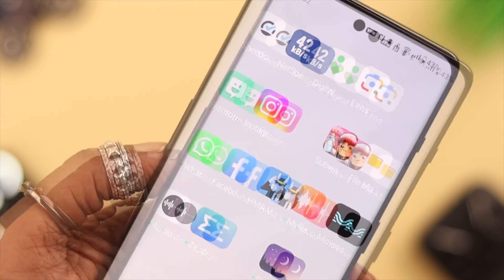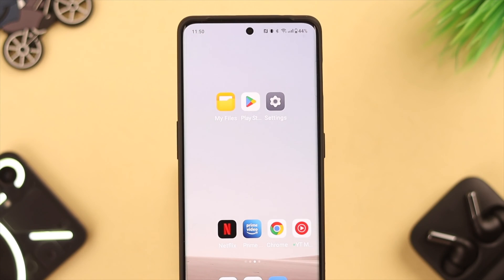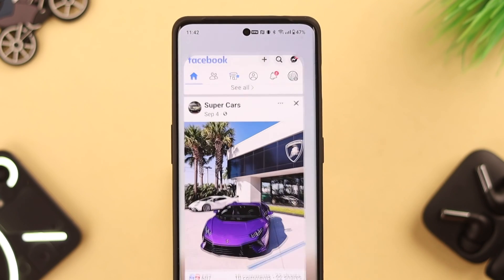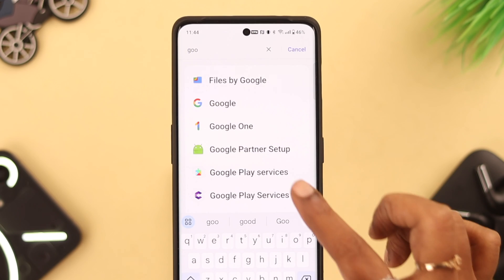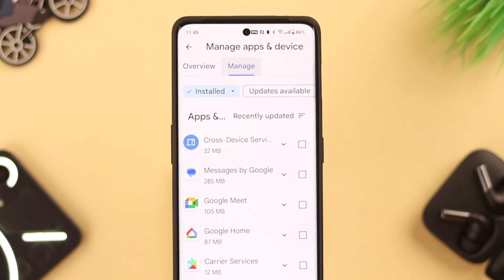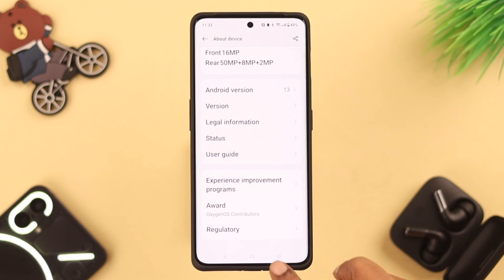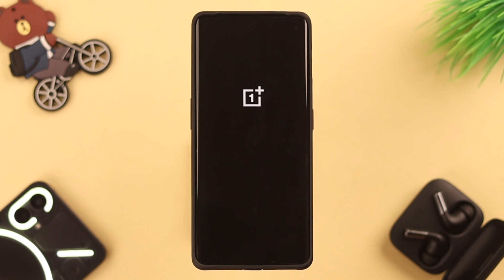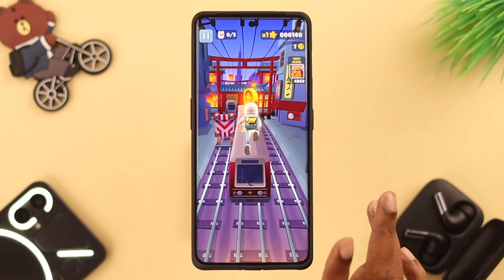OnePlus 11 Apps Keep Crashing! - Here's The Simple Fix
OnePlus 11 Facebook, Google App, Instagram, and other Apps and Games keep crashing at random or showing an ‘Apps keep stopping’ error? Struggling with apps not launching or various issues on the OnePlus Phone like-

* Apps keep freezing,
* Auto going back to the home screen,
* Apps won’t open,
* Keep stopping at regular intervals,
* Keep closing automatically,
* Keep crashing while opening,

Don’t worry, in this video the fix369 Team will show you 3 simple and swift solutions along with some basic troubleshooting to fix App crashing or stopping issues on the OnePlus 11R 5G, 10 Pro 5G, 10T, 9 Pro, Nord CE 3, or any OnePlus Phone once and for all.

0:00 OnePlus 11 Apps keep Crashing and freezing?
0:10 Basic Troubleshooting
0:44 Solution 1: Clear App Cache and Data
1:12 Solution 2: Update All Apps/ Delete unused Apps
1:37 Solution 3: Developer App Settings